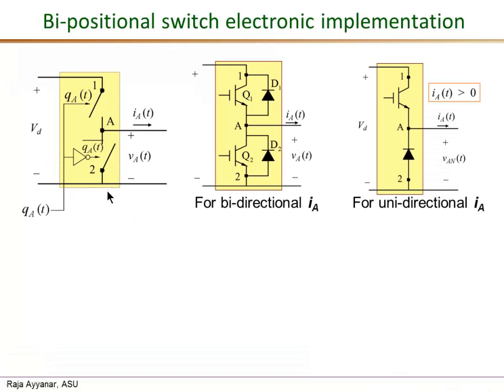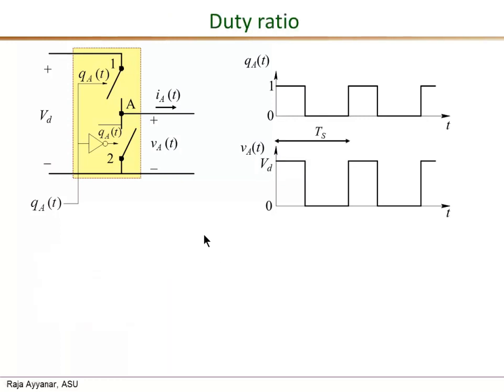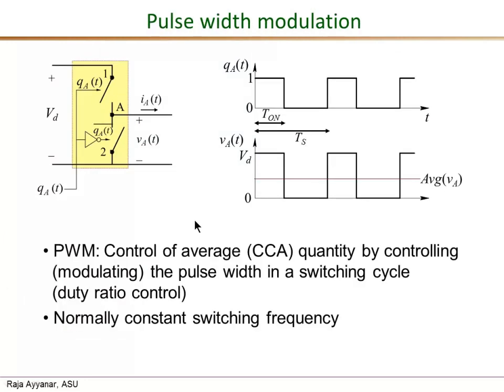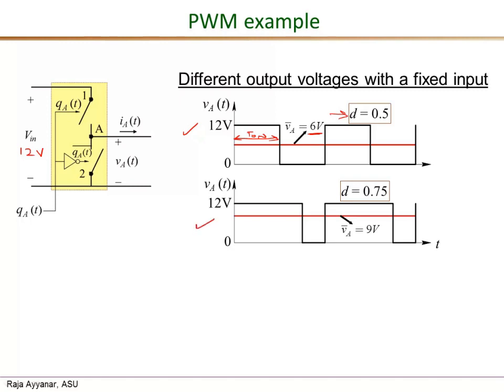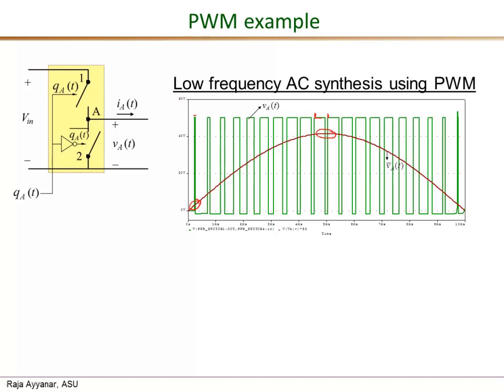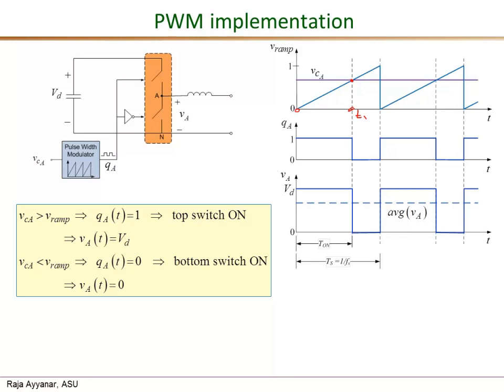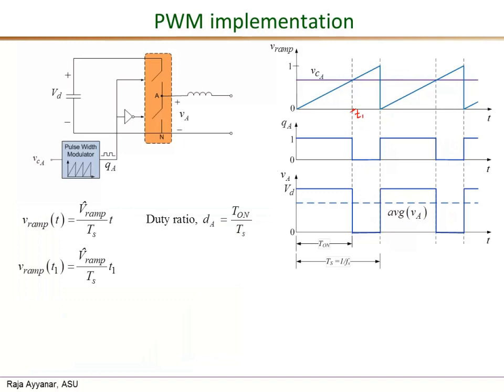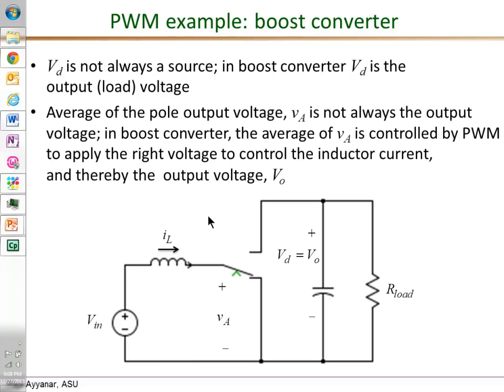Basic principles of SMPC DC DC Dutyratio PWM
Basic principles of switch mode dc-dc converters: Concepts of PWM and duty ratio